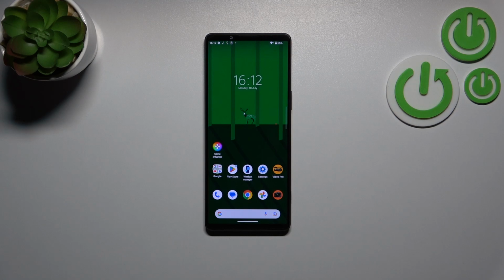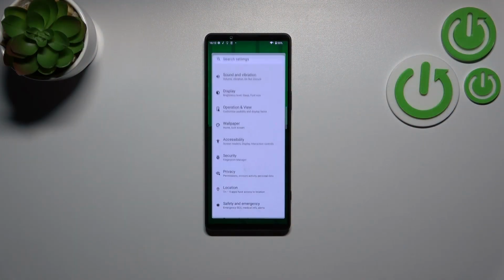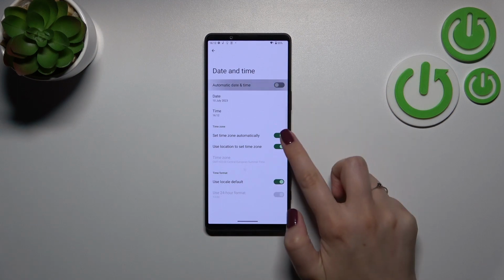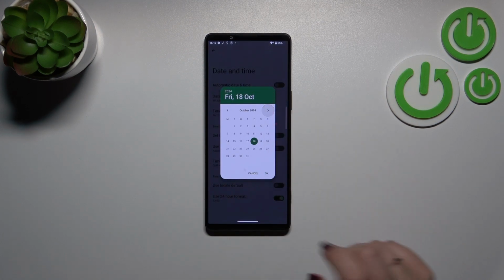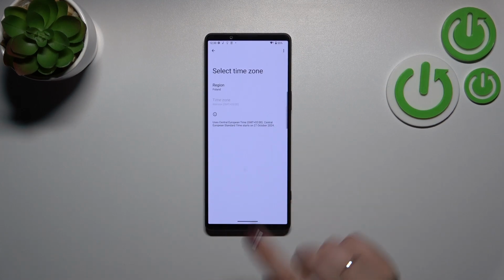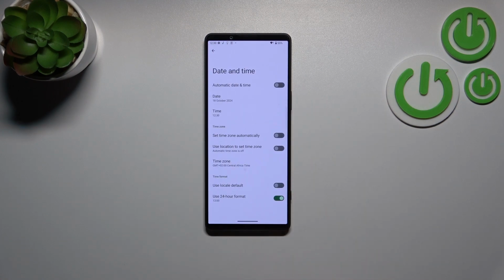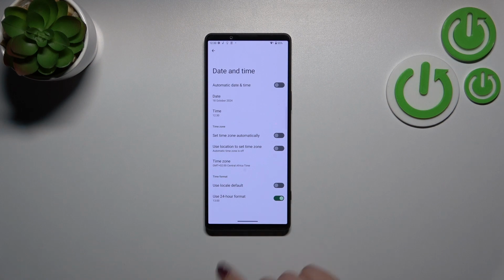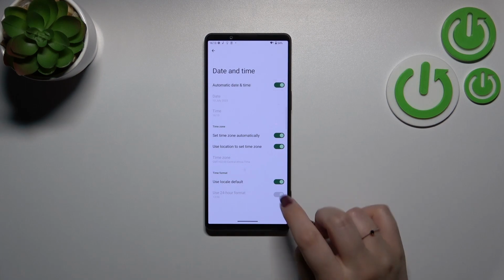How to Change Date & Time on Sony Xperia 1 V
Find out more about Sony Xperia 1 V:
Hi, All. Let us introduce a video on how to change the date and time on your Sony Xperia 1 V. We will demonstrate how to set them manually or use the automatic option. Thank you so much for staying with us. If you want to know more about your Sony Xperia 1 V, visit our YouTube channel.

How to use the automatic time option on Sony Xperia 1 V? How to change the date on Sony Xperia 1 V? How to set a time on Sony Xperia 1 V?